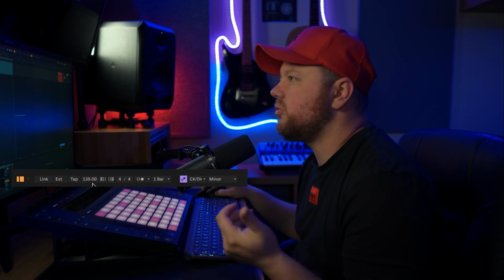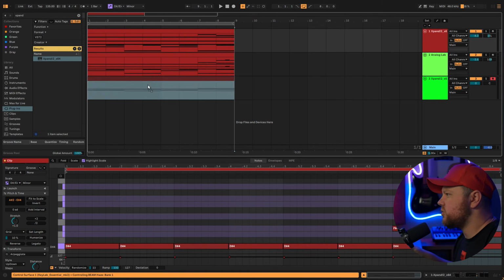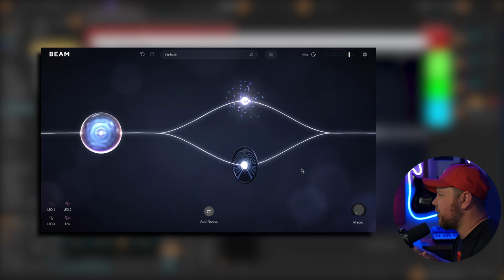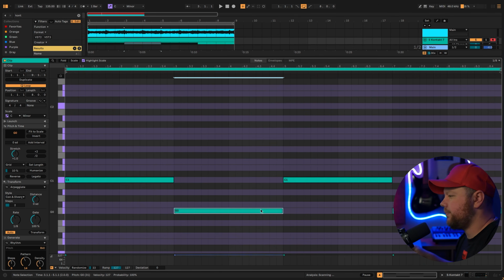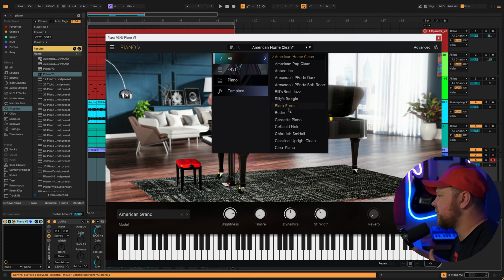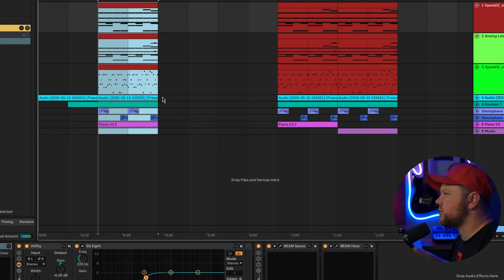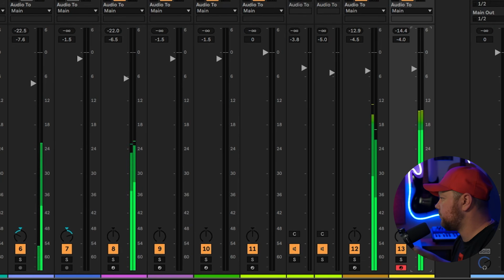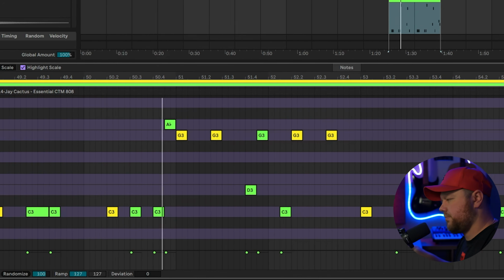How to Make Hard Trap Beats in Ableton with Beam 2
What's good guys, in this video I'm cooking up a hard trap beat in Ableton Live with the help of Beam 2. Beam is a crazy multi FX plugin that can really help make your melodies have unique textures.

use code: CPDAEVZVMP